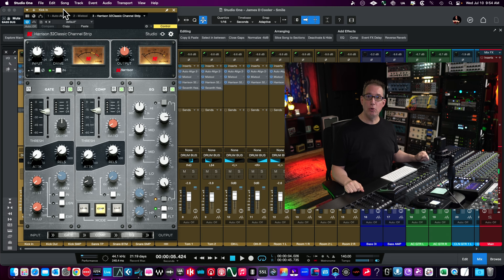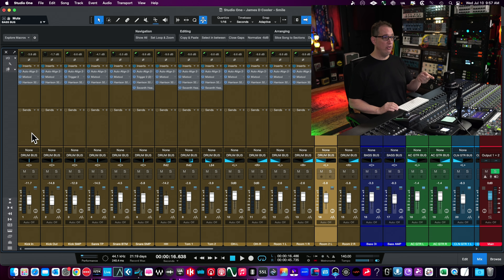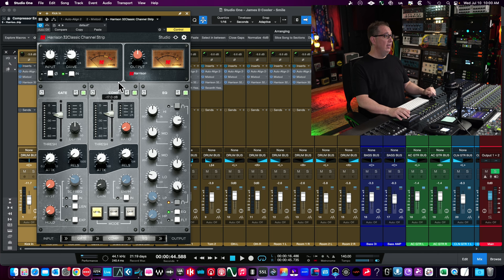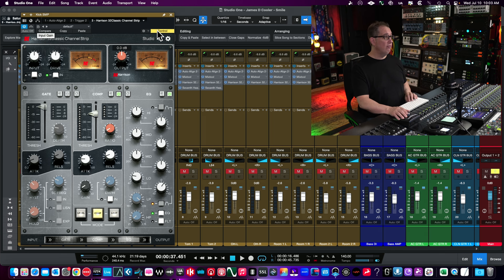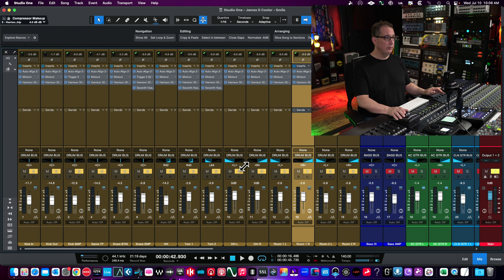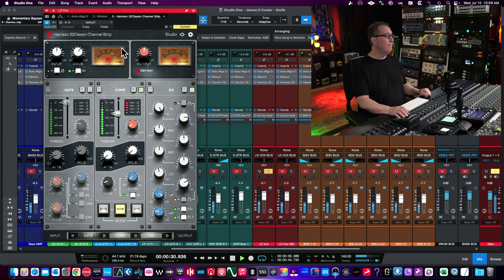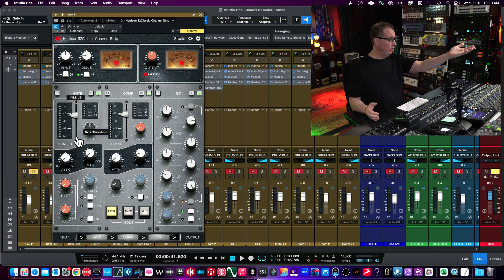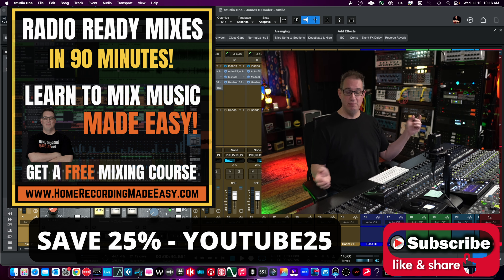HARRISON 32C Channel Strip | Demo & Review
In this video, I demo the new Harrison 32C channel strip plugin.